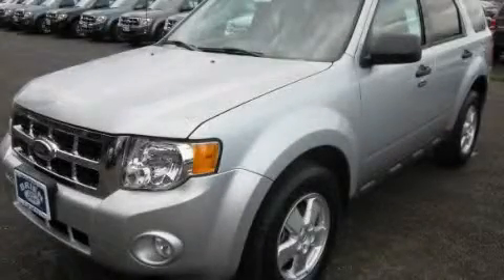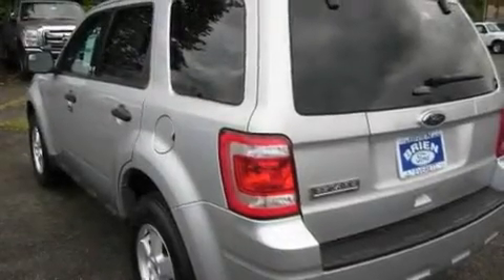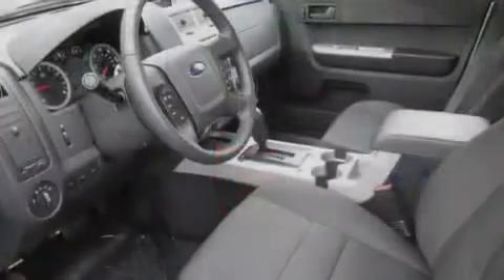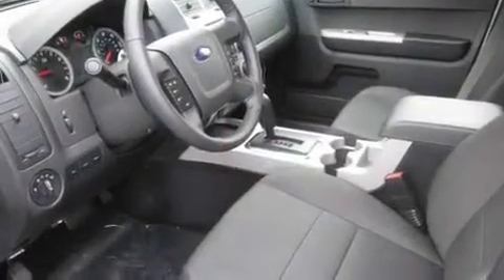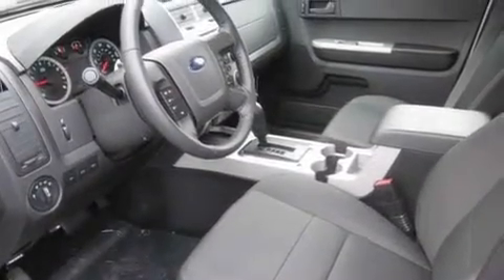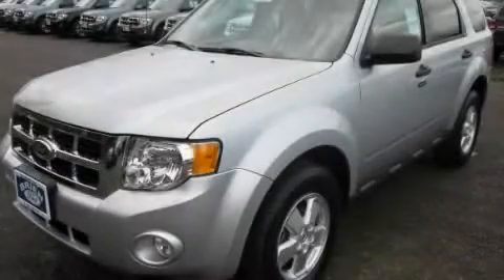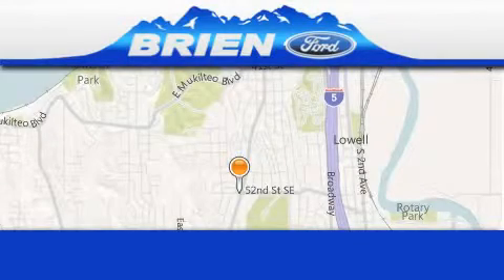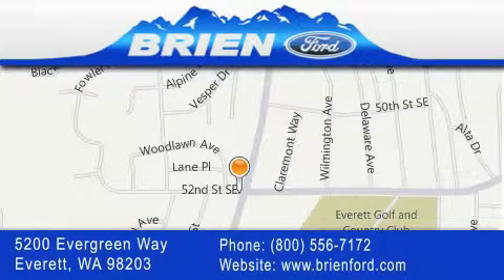2011 Ford Escape Everett WA 98203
Year : 2011
 Make : Ford
 Model : Escape
 Engine : 2.5L L4
 Trans . : Automatic
 Exterior : Ingot Silver
 Miles : 25
 Interior : Charcoal
 Brien Ford
 5200 Evergreen Way
 Everett , WA 98203
 2011 Ford Escape Everett WA